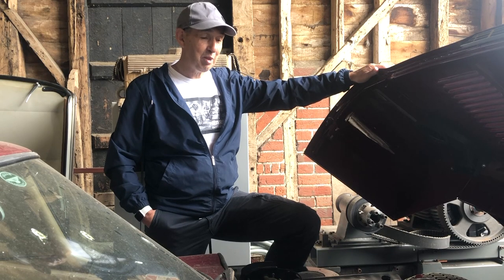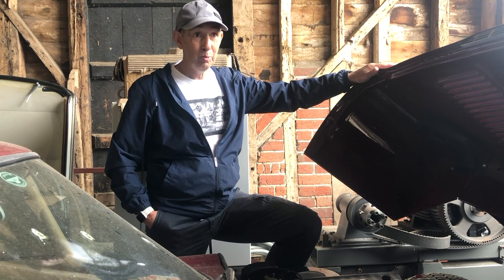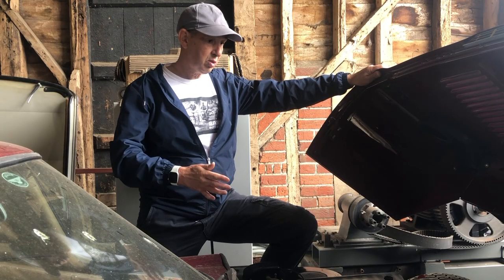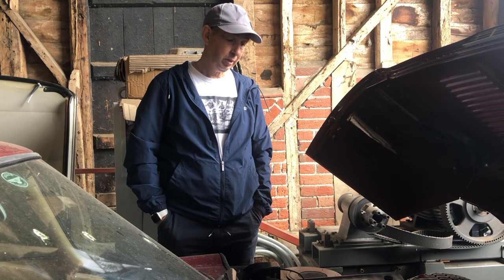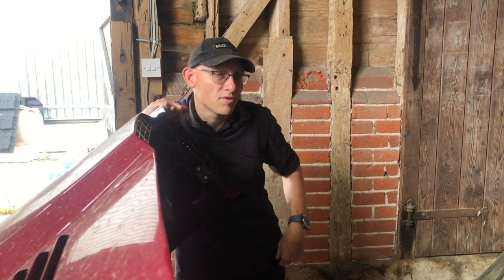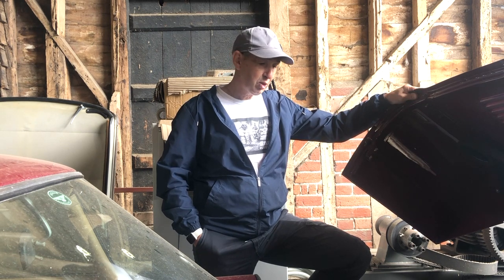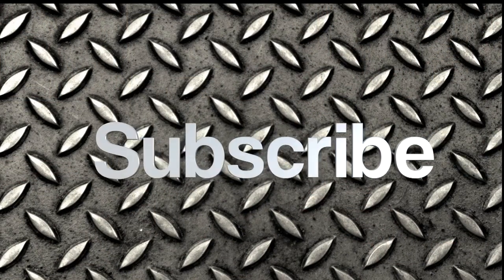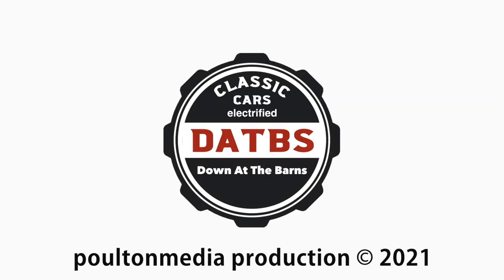IS E10 SAFE TO PUT IN YOUR CLASSIC CAR?| Down at the barns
In this episode we're taking a look at the potential problems that can arise from using ethanol in our classic cars. From e10 damage to e10 petrol problems, we're exploring all the ways that ethanol can harm our vehicles. Are you curious about the risks of using ethanol in your classic car? Tune in to find out!

We can also be found on twitter@at_barns